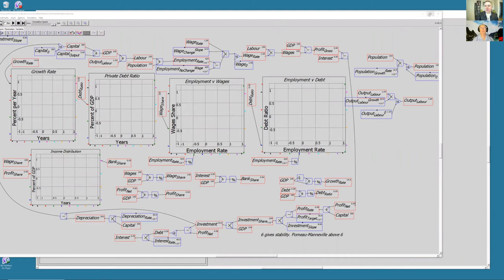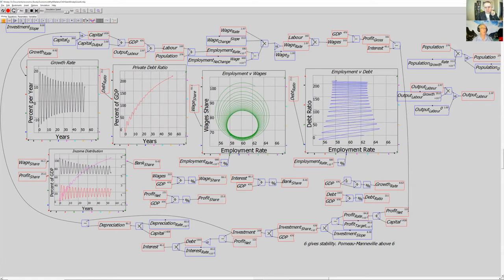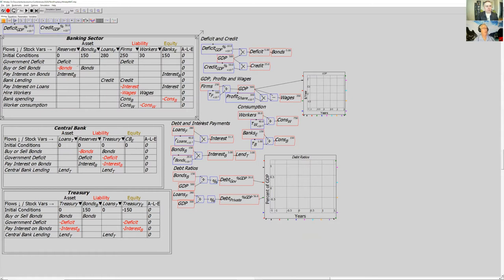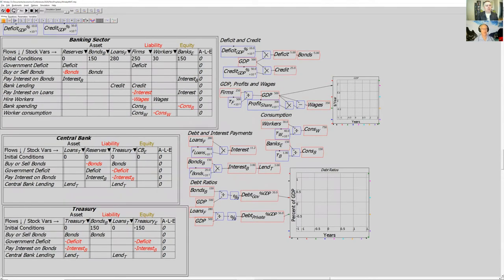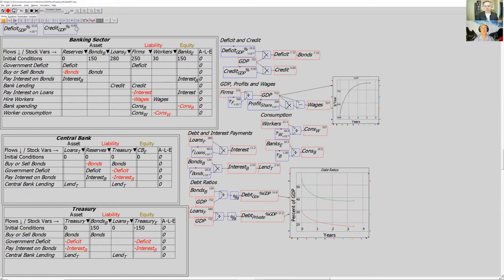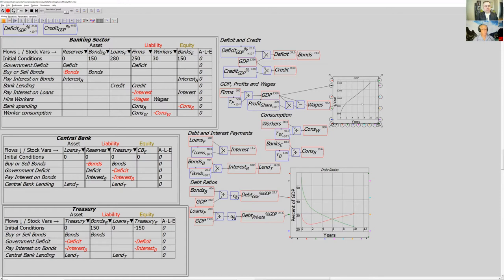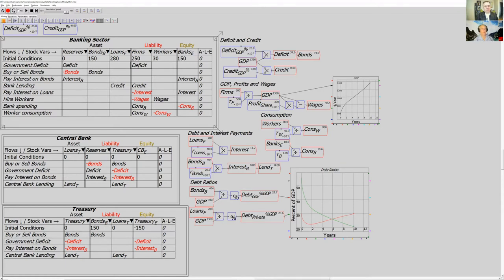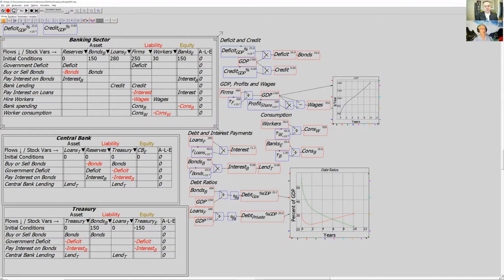MMT: Why is Running GOVERNMENT DEFICIT GOOD? - Steve Keen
Here is why GOVERNMENT DEFICIT helps the private sector economy, and why public sector surplus mania is nothing but neoclassical economists' B. S., according to MMT advocating economist Steve Keen, the author of various books including ‘Debunking Economics’. Join a deeper dive into his modelling supporting his claims.

Steve Keen considers himself a post-Keynesian, criticizing neoclassical economics as inconsistent, unscientific and empirically unsupported. The major influences on Keen's thinking about economics include John Maynard Keynes, Karl Marx, Hyman Minsky, Piero Sraffa, Augusto Graziani, Joseph Alois Schumpeter, Thorstein Veblen, and François Quesnay. Hyman Minsky's financial instability hypothesis forms the main basis of his major contribution to economics which mainly concentrates on mathematical modelling and simulation of financial instability. He is a notable critic of the Australian property bubble, as he sees it.

Keen's full-range critique of neoclassical economics is contained in his book ‘Debunking Economics’. Keen presents a wide variety of critiques on neoclassical economic theory, and argues that they show neoclassical assumptions that are fundamentally flawed. Keen claims that several neoclassical assumptions are empirically unsupported (that is, they are unsupported by observable and repeatable phenomena) nor are they desirable for society at large (that is, they do not necessarily produce either efficiency or equity for the majority).

Steve Keen was formerly an associate professor of economics at University of Western Sydney, until he applied for voluntary redundancy in 2013, due to the closure of the economics program at the university. In autumn 2014, he became a professor and Head of the School of Economics, History and Politics at Kingston University in London. He is also a fellow at the Centre for Policy Development.

This is the 'MMT: Why is Running GOVERNMENT DEFICIT GOOD? - Steve Keen' clip from the interview, which was recorded on December 15, 2020. The printed version of this talk will be published in 'Finance Manager', the leading business weekly magazine in Slovenia.

Photo courtesy: Steve Keen